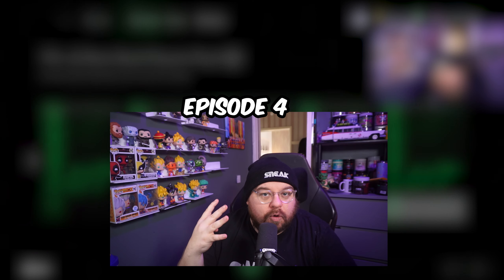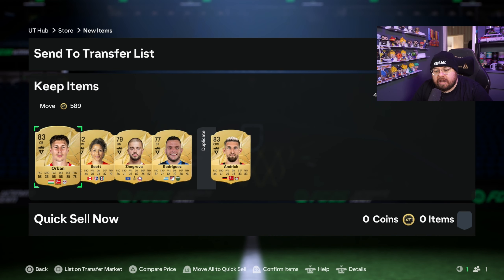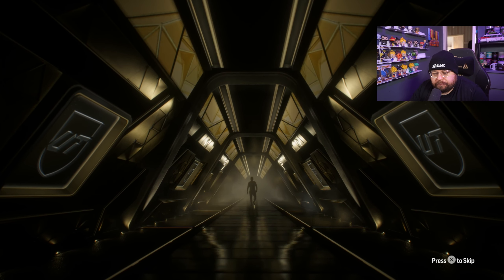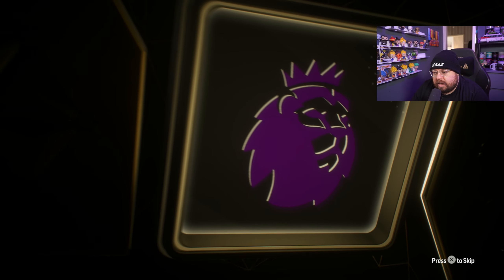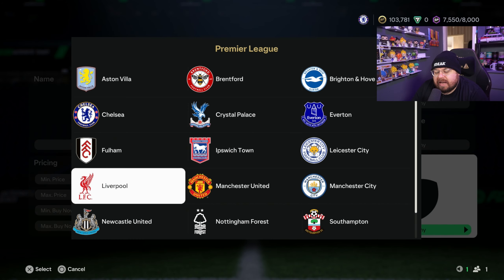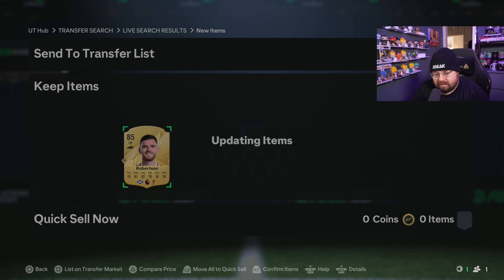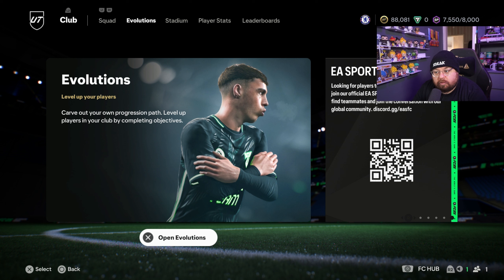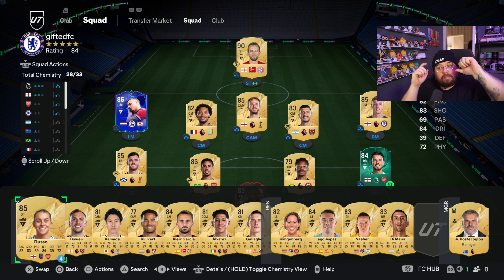SQUAD BATTLE REWARDS WHERE!?!?! EA FC ROAD TO GLORY #4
WE GET SOME INSANE PACK LUCK ALONG with a 50k Tradeable Pack by gaining 60 moment stars

It is an independent development for Call of Duty: Modern Warfare.

EA Sports FC 25 is a football video game published by Electronic Arts. It is the second instalment in the EA Sports FC series and the 32nd overall instalment of EA Sports' football simulation games. The game is being developed by EA Sports and was released worldwide on 27 September 2024 for Nintendo Switch,[1] PlayStation 4, PlayStation 5, Windows, Xbox One, and Xbox Series X/S.[2][3] Users who pre-ordered the Ultimate Edition of the game were able to play it on 20 September.

This instalment introduces several features aimed at enhancing gameplay and player engagement, according to EA developers.[4][5] The Ultimate Edition cover features football players Gianluigi Buffon, Aitana Bonmatí, Jude Bellingham, Zinedine Zidane, and David Beckham in a room filled with trophies they have won, symbolising their careers,[6] while the Standard Edition cover features just Bellingham.[7]